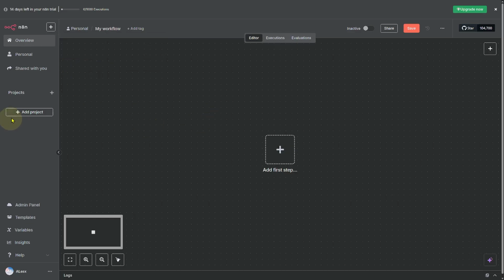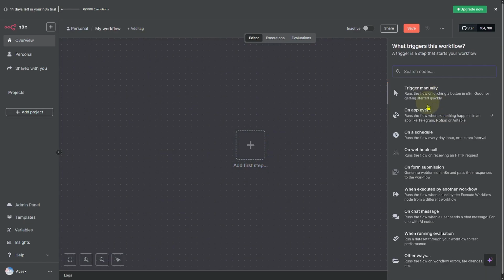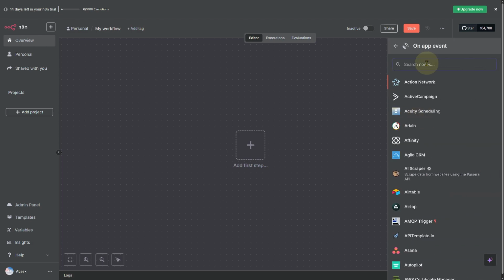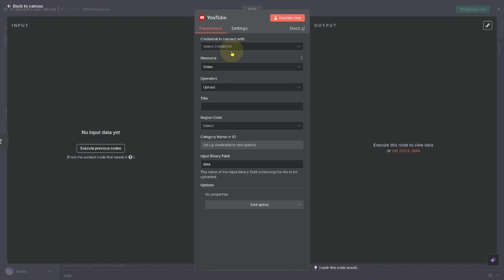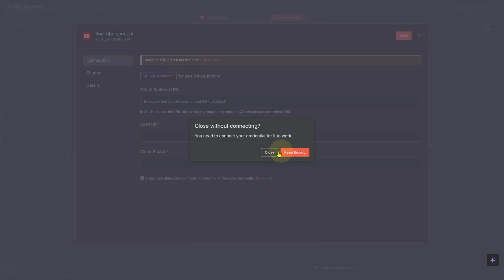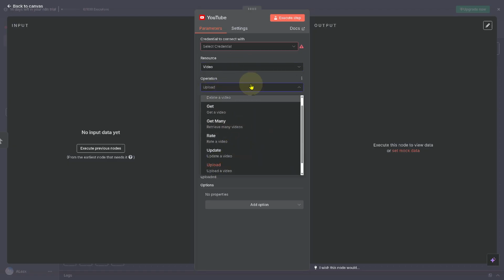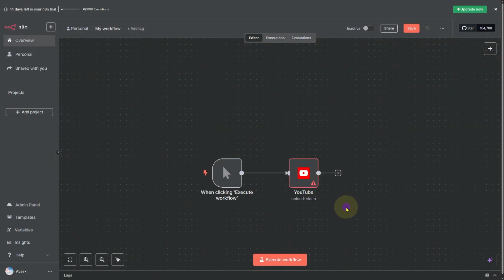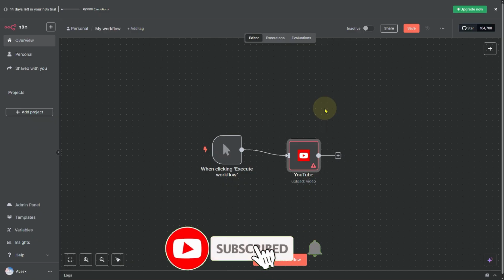Automate Social Media with n8n AI Agent (No-Code Guide 2025)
Automate Social Media with n8n AI Agent is your complete no-code guide to streamline your social media tasks using the powerful n8n automation platform. In this tutorial, you'll learn how to automate social media posting, scheduling, and engagement using the n8n AI Agent—all without writing a single line of code!

This step-by-step video walks you through how to connect n8n with your favorite social media platforms like Twitter, Facebook, Instagram, and LinkedIn. Learn how to use AI Agents to generate captions, schedule posts, auto-reply to comments, and analyze engagement—all through visual workflows in n8n.

Discover how to set up social media triggers, integrate with external AI tools like ChatGPT or OpenAI, and build smart content pipelines that save time and increase consistency. Whether you're a marketer, content creator, small business owner, or automation enthusiast, this guide will help you fully utilize n8n for social media automation.

🔧 What You’ll Learn:

How to automate social media with n8n AI Agent
No-code tools for content creation and post scheduling
Connect social platforms with APIs in n8n workflows
Build auto-reply bots and AI-based engagement tools
Boost productivity with automated AI content pipelines

If you're looking to reduce manual work, stay consistent online, and grow your digital presence effortlessly, this no-code guide using n8n AI Agent is perfect for you.